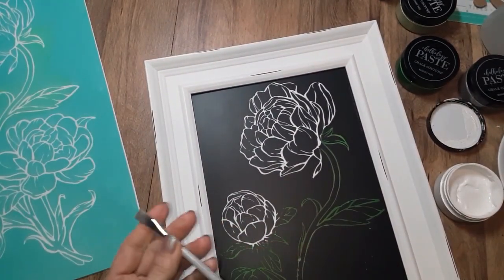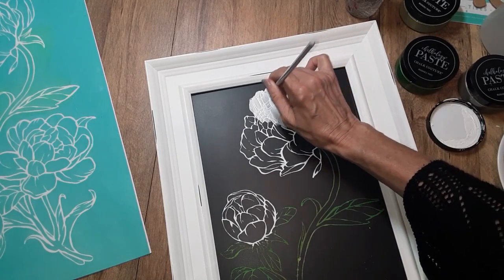Filling in outline of Etched Peonies transfer on Chalk Couture's Aiden Frame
In this video I demonstrate how you can use a section of a larger transfer and fill in the outline of Chalk Couture's Etched Peonies transfer making a Home Decor sign on their reusable magnetic Aiden Frame 9"x12" surface.
This is a nice project to make for your home to add a touch of peonies flower art or sign with using just a section of a larger transfer than the surface.

Orders are processed and shipped by Chalk Couture, unless otherwise stated.